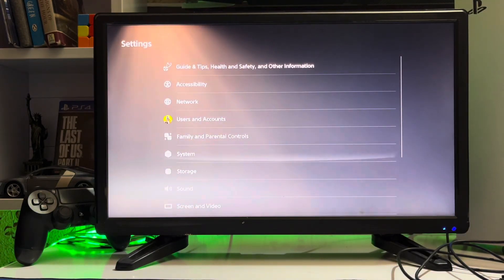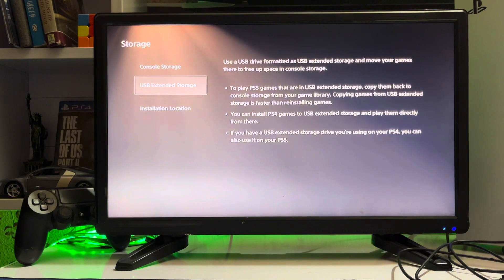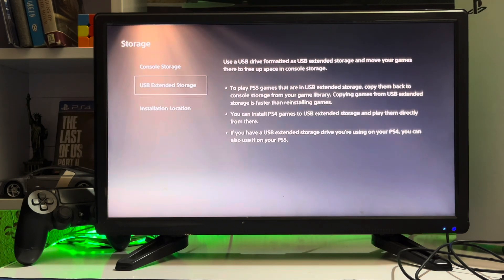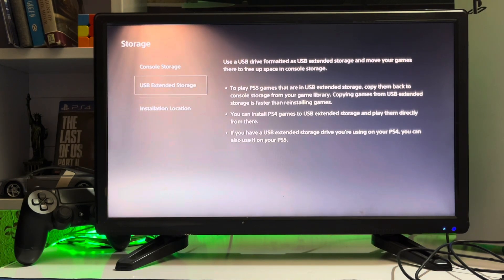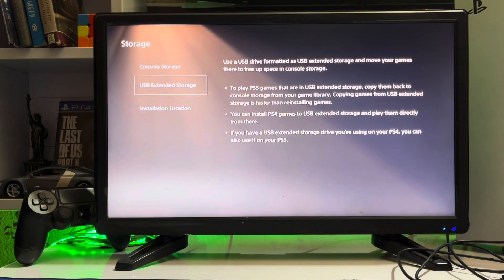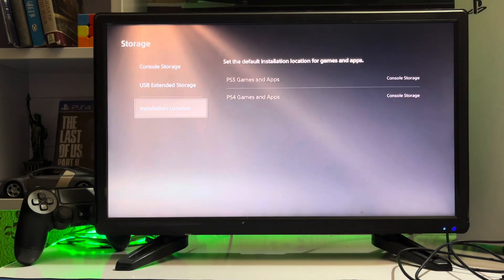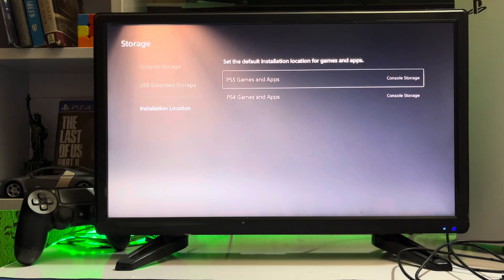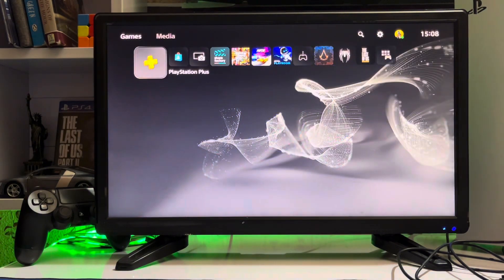How To Format External Hard Drive As Extended Storage on PS5 PlayStation 5